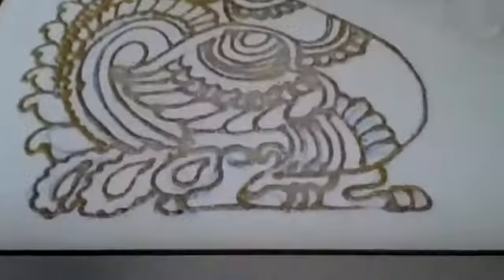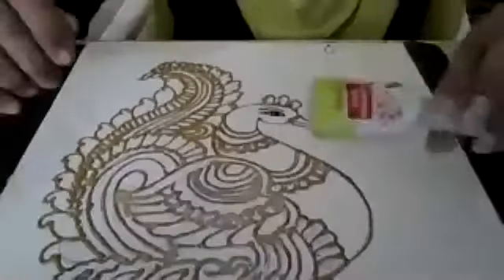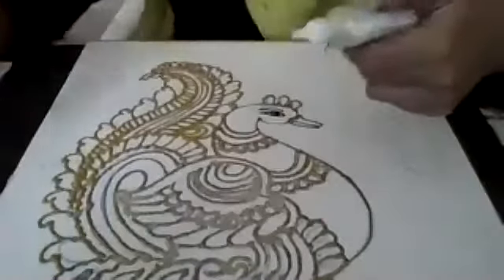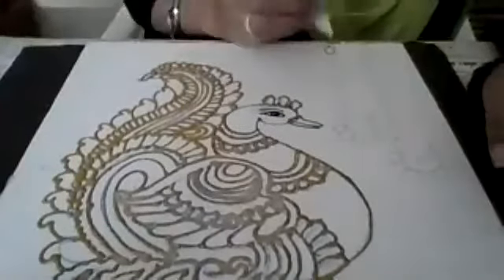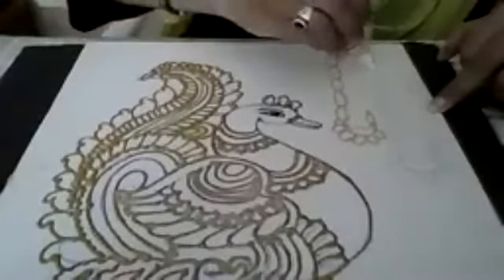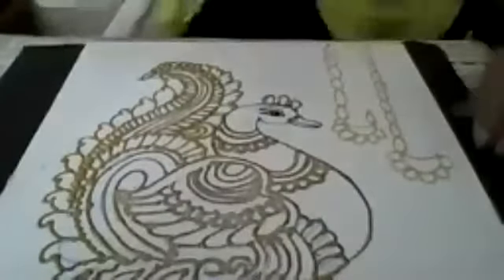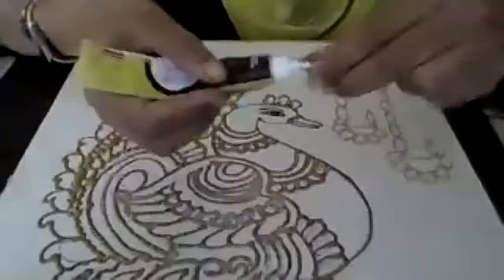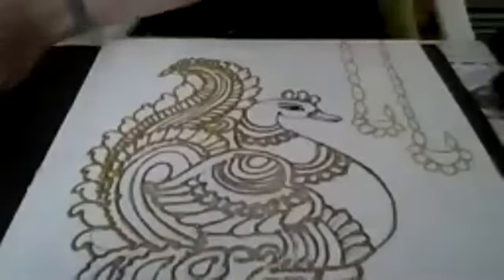KUNDAN PAINTING - PART 1